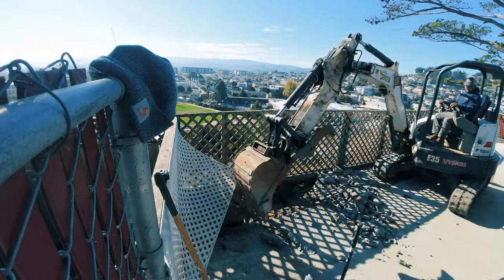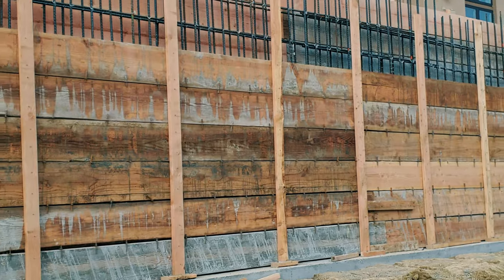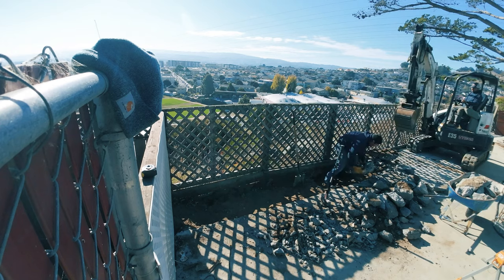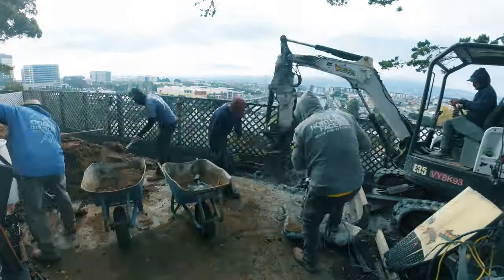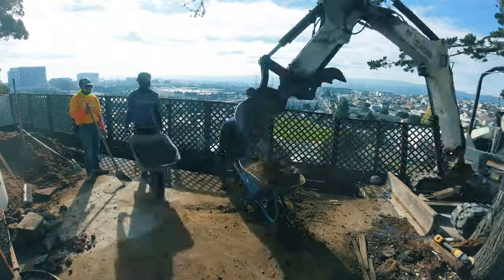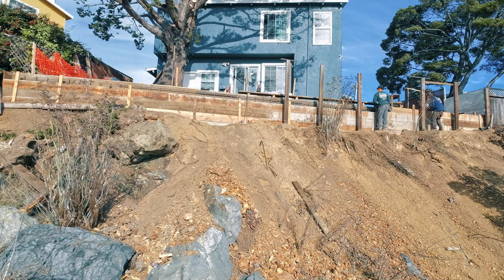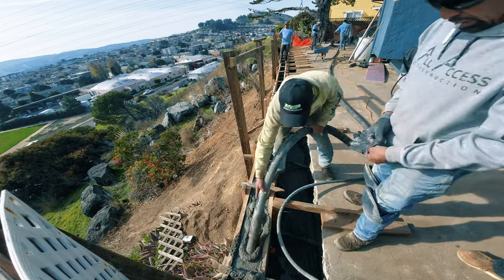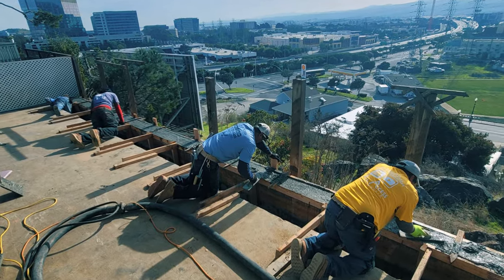Building A Concrete Retaining Wall On Steep Hillside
After holding strong for over 50 years, this old wood retaining wall in South San Francisco finally gave way after the 2023 storms. So we stepped in, tore it out, and replaced it with a solid concrete retaining wall using a pier and grade beam system—all poured monolithic for that extra strength.

We installed 8 piers, each 14 feet deep, to ensure this wall's built to last. With tight access for the bobcat, we even had to take down a fence to get through—but no worries—we made it work. From rebar cages to Simpson ties WT-8s, we handled every detail.

Why Us❓